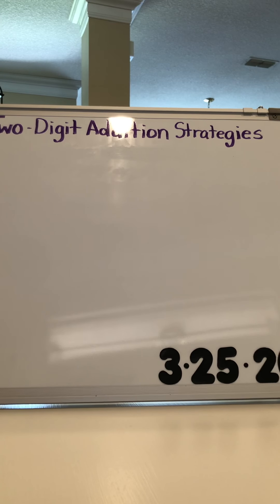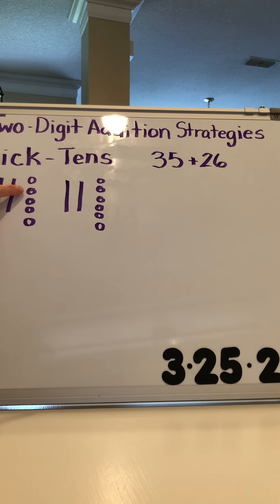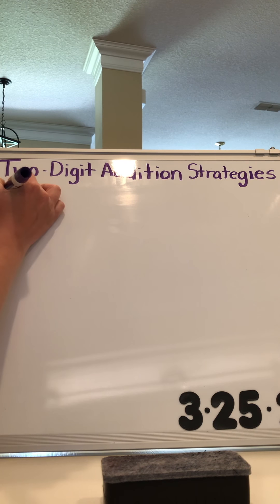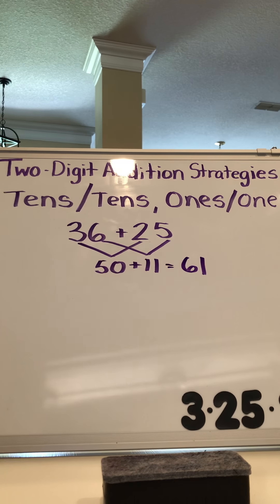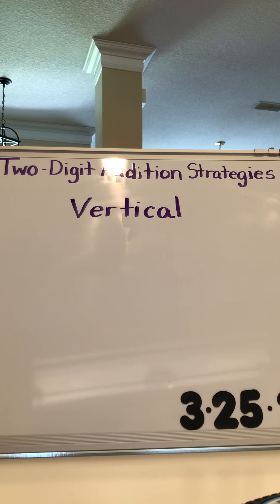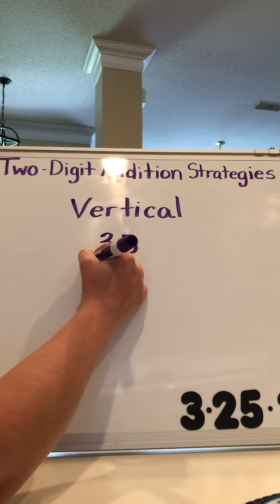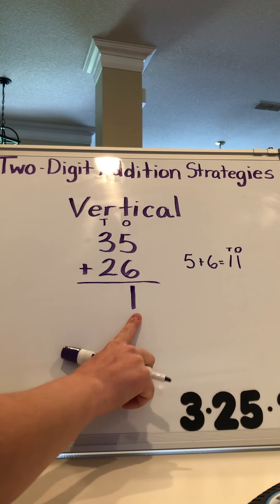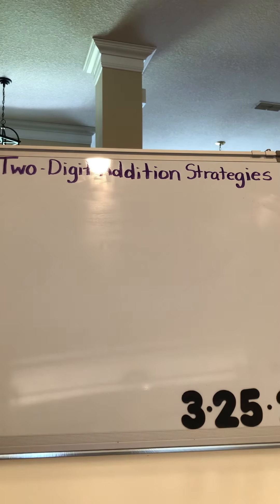2-digit Addition Strategies